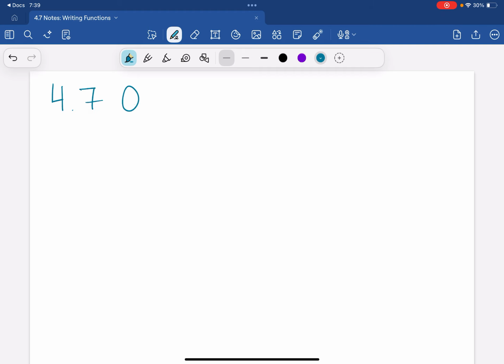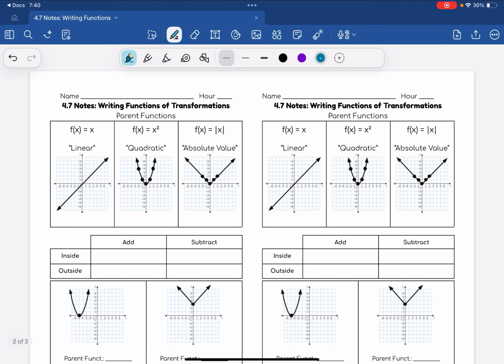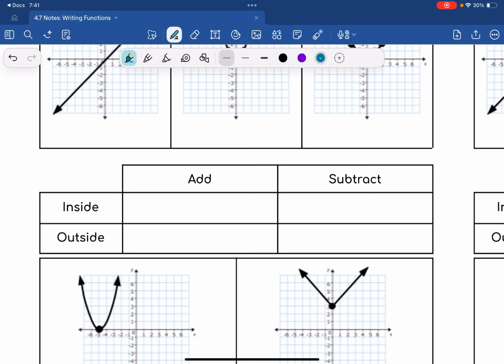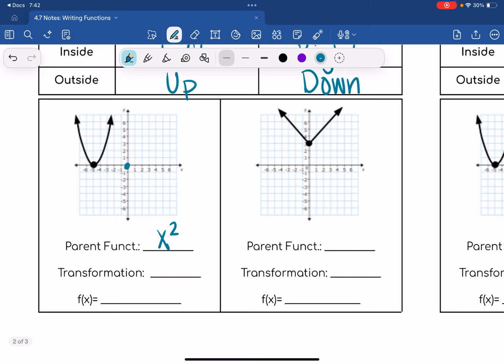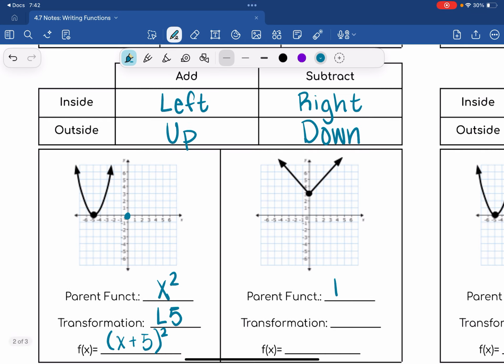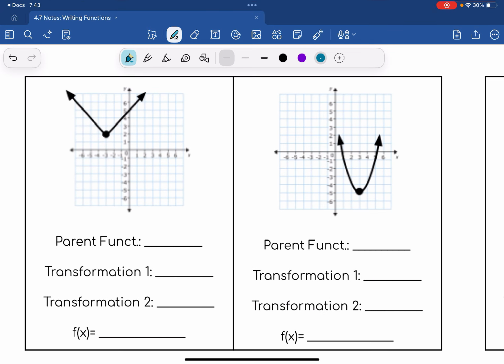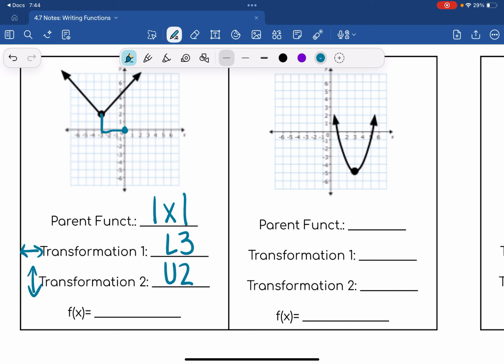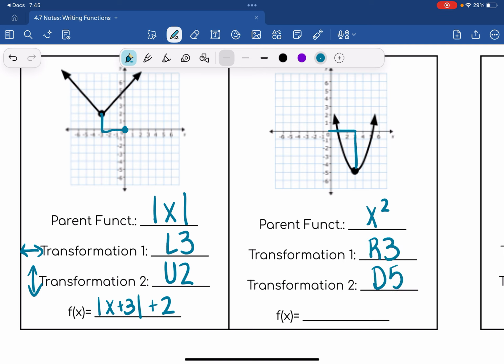4.7 Notes- Writing Functions